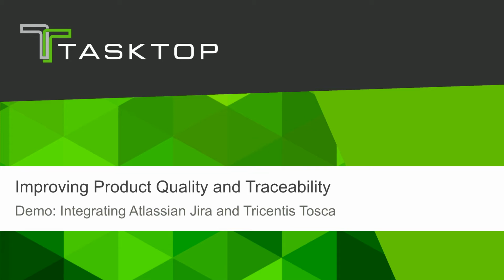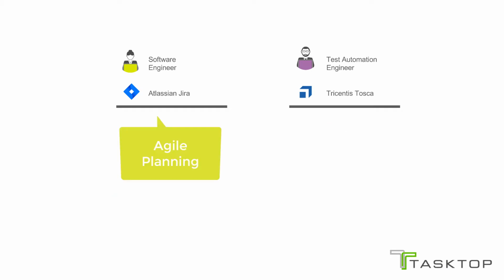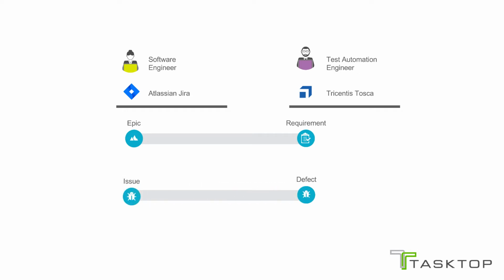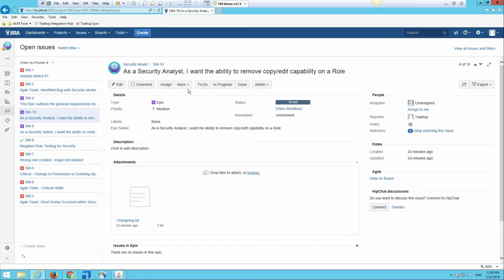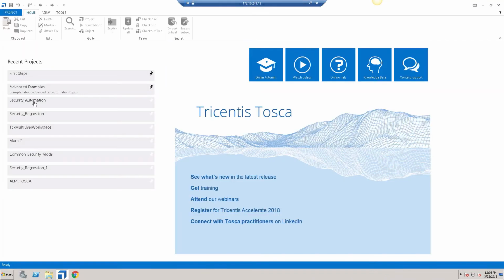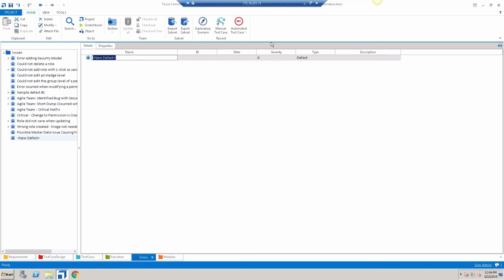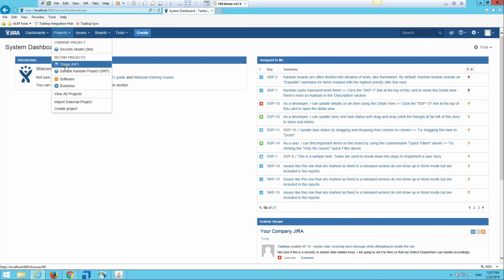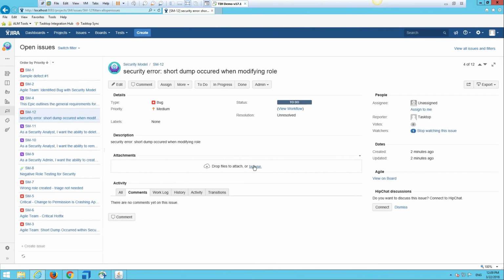Tasktop Integration Hub Demo - Atlassian Jira & Tricentis Tosca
Tasktop Integration Hub demo integrating Atlassian Jira and Tricentis Tosca. In this scenario, Atlassian Jira and Tricentis Tosca are integrated to improve product quality and traceability.